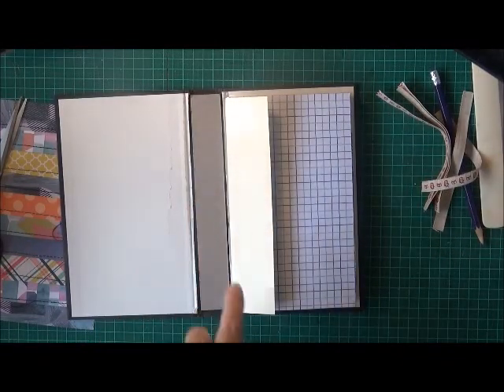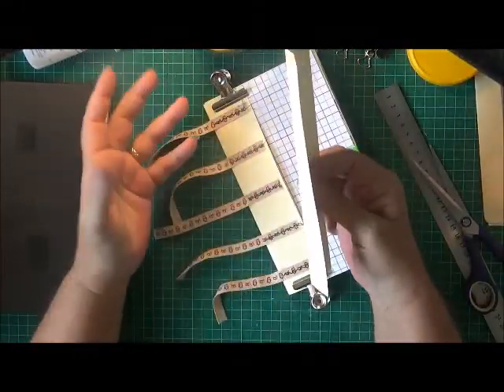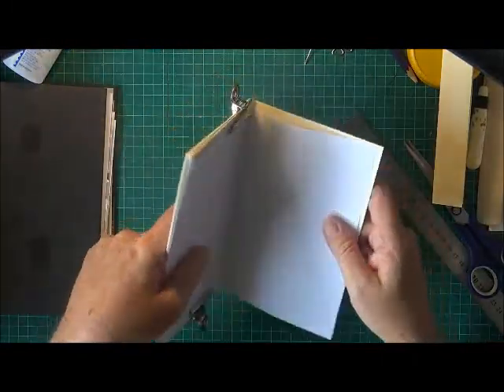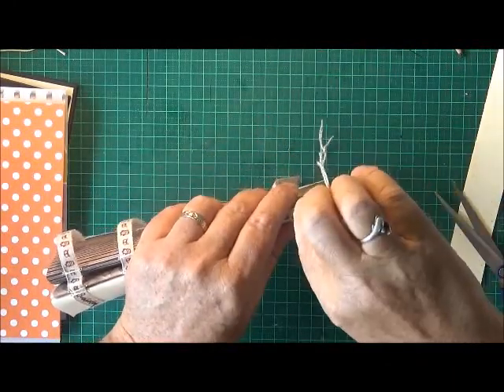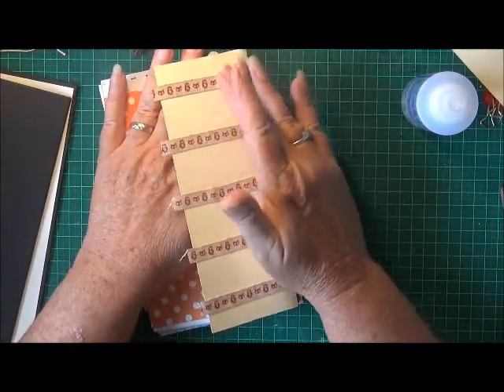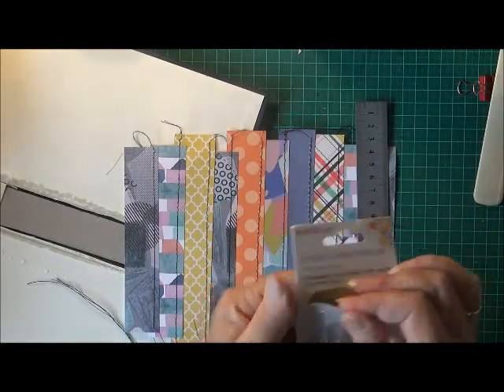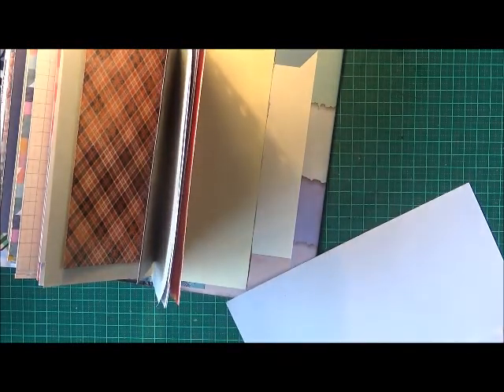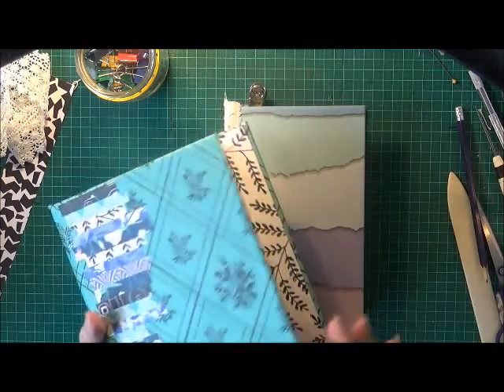How I made my 'Experimental Spine' Journal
How I made my 'Experimental Spine' Journal...I was asked to show how I made my 'experimental' spine journal from a few subbies, so here it is. Thank you to Marije van der Zedde for the wonderful inspiration.